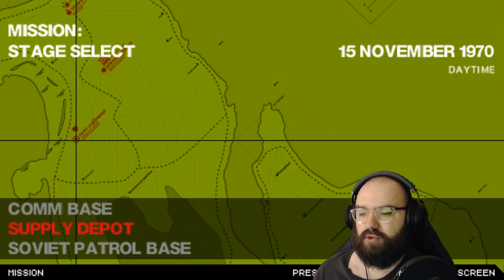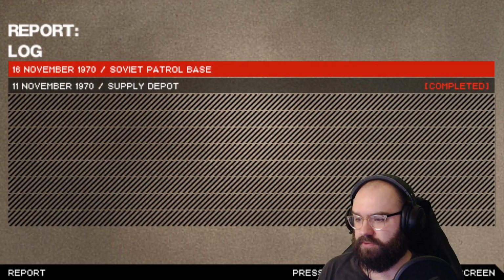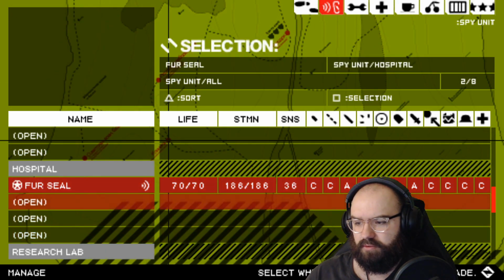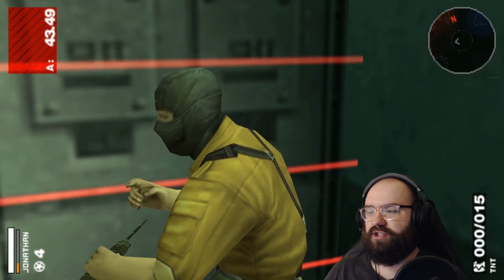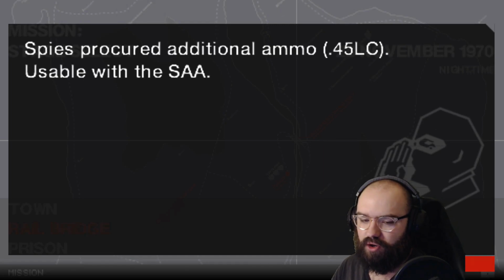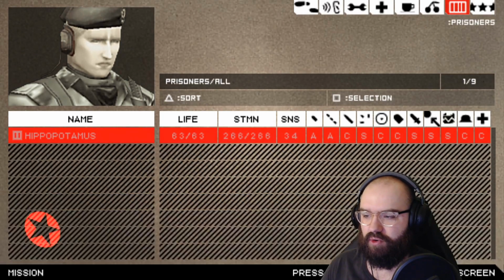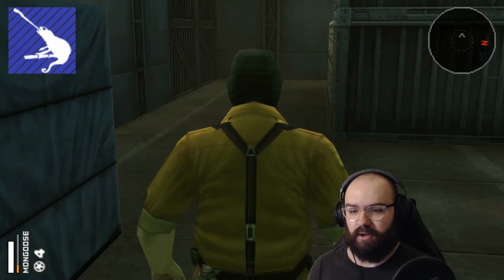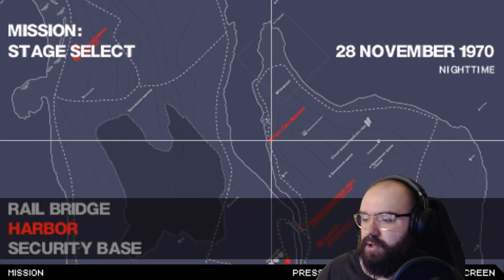Heading East & Encountering Python - Metal Gear Solid Portable Ops | Blind Playthrough [Part 4]